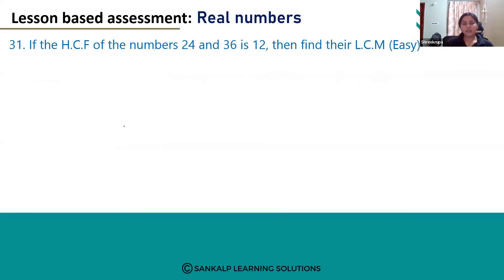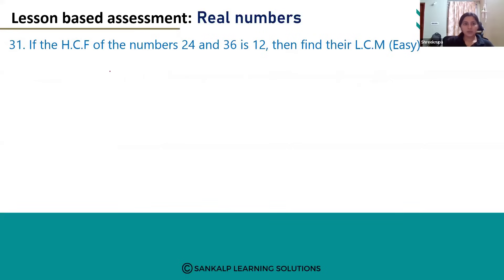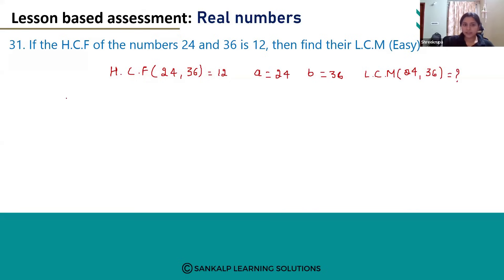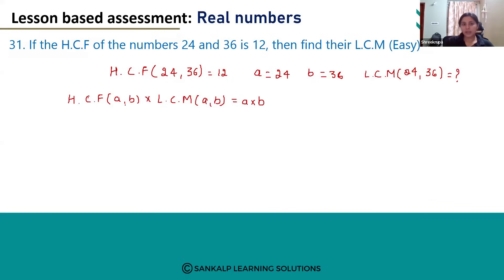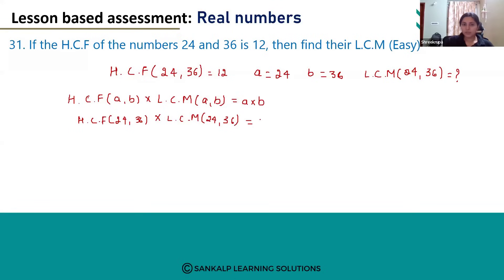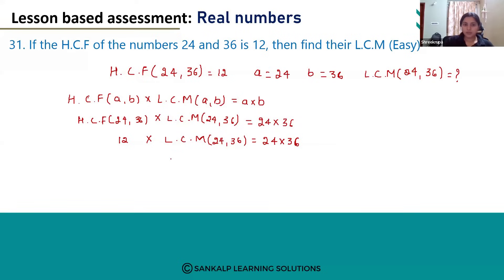LBA - Real numbers - English Medium - Q 31 - MCQ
If the H.C.F of the numbers 24 and 36 is 12, then find their L.C.M